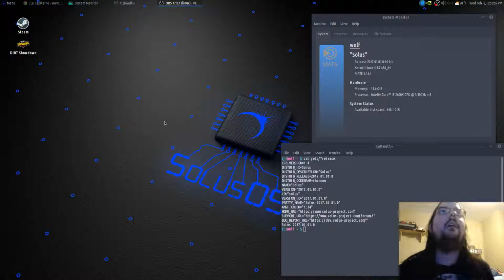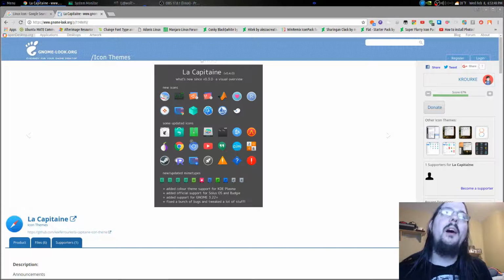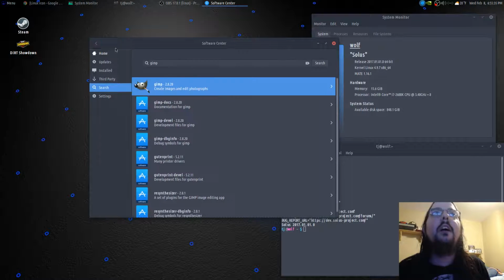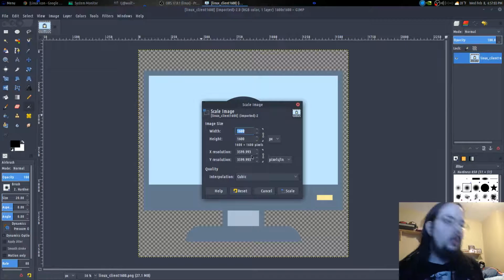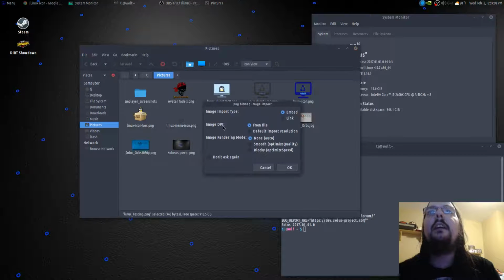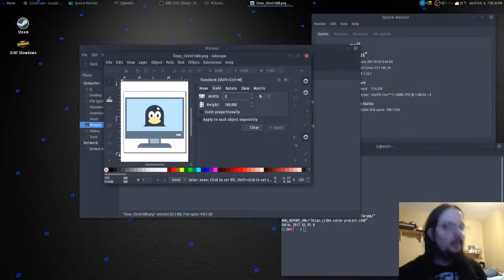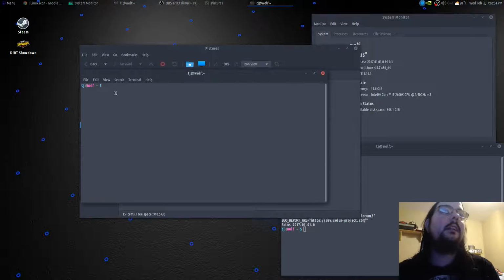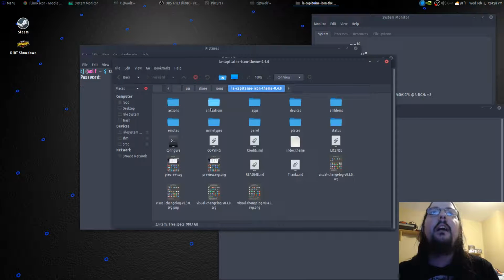Solus Change the Brisk Menu icon pt 1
In this video i will show you how to change the icon for brisk menu in MATE. Using Solus.

Awesome content Above check them out!